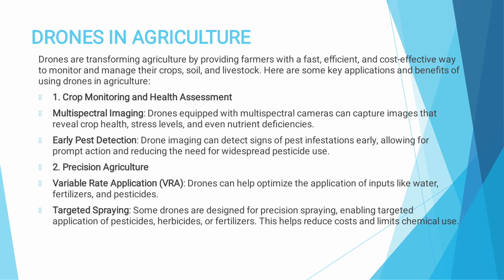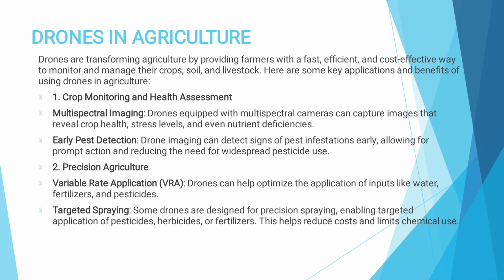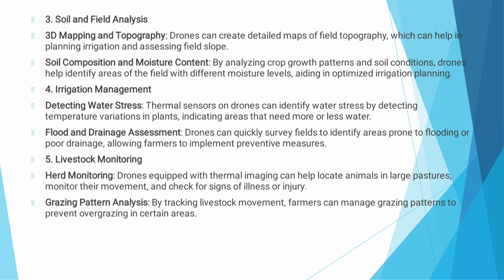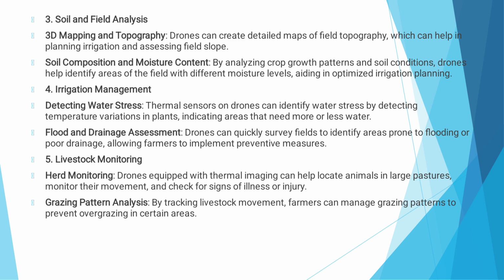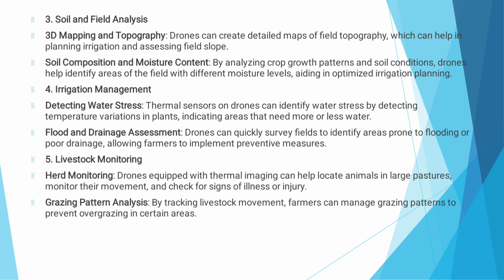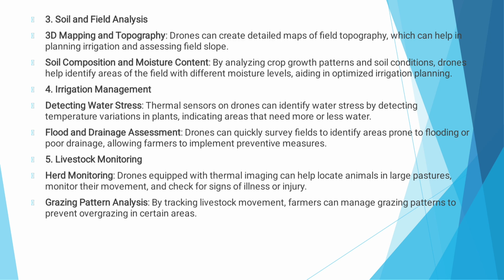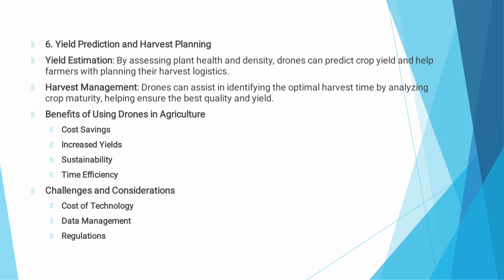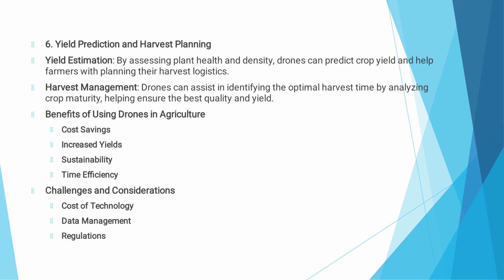Unit-4/ Drones in agriculture